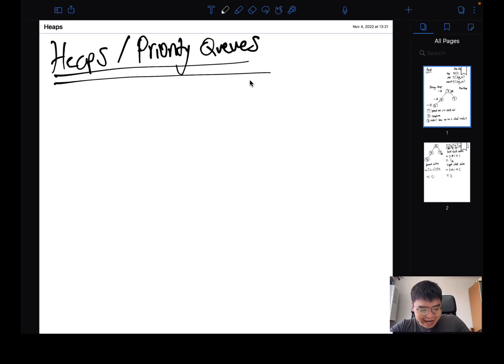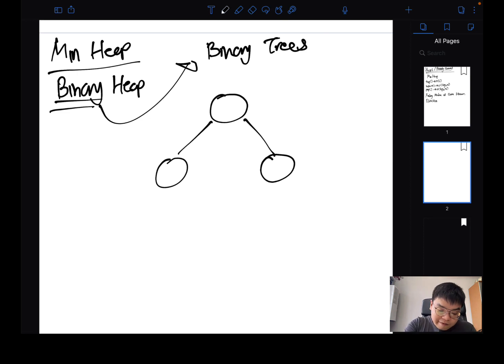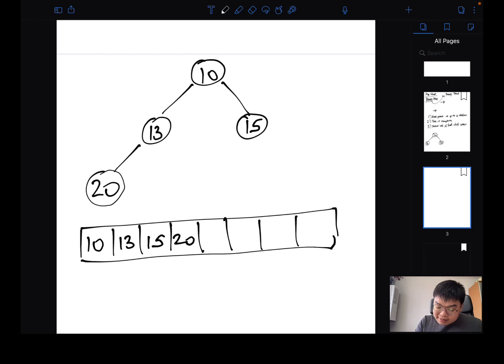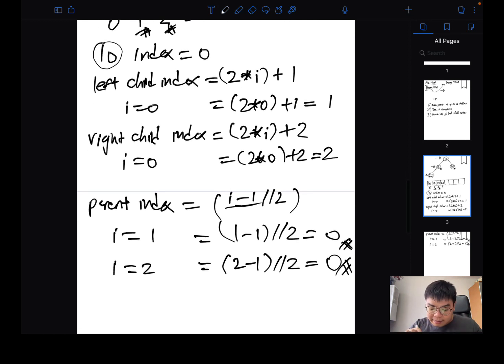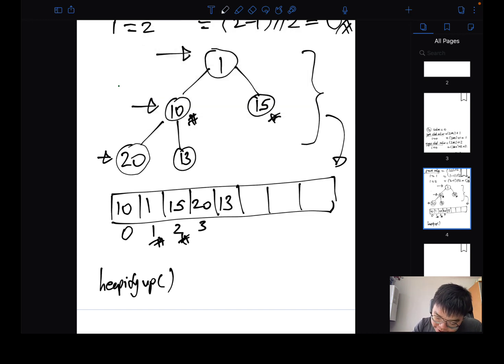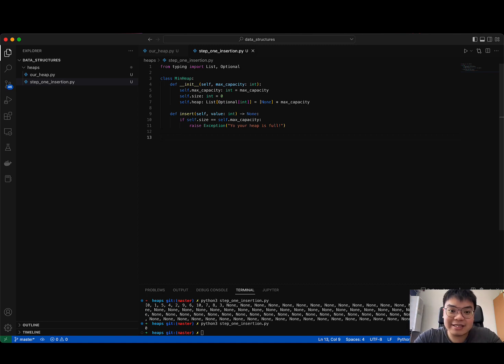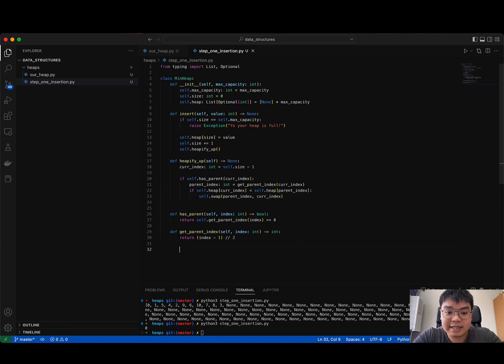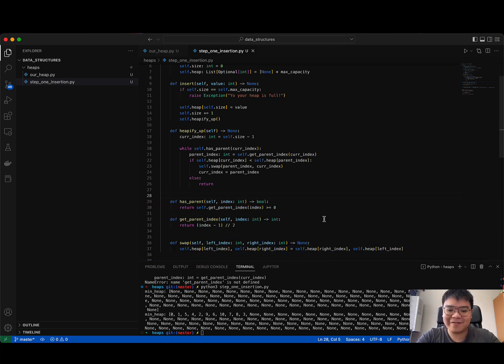Data Structures Python - Binary Heap - Part One - Insertion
We introduce one of the most important and useful data structures here; Binary Heaps!

Binary Heaps are commonly used in implementations of Priority Queues, an abstract data structure which supports constant-time top, and O(Log2N) insertion and removals of items, highest or lowest first.

This series guides you through the properties of Binary Heaps, and details in its implementations.

Concepts:
- Implementing insert(), and its implementation method; heapify_up()